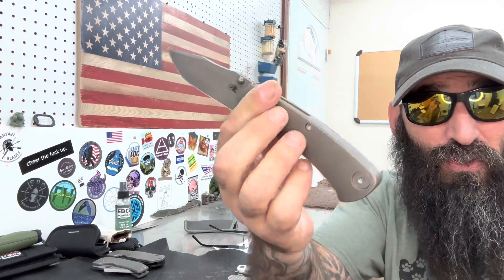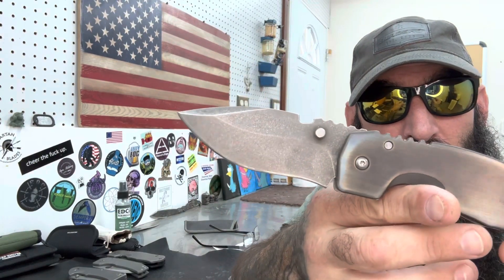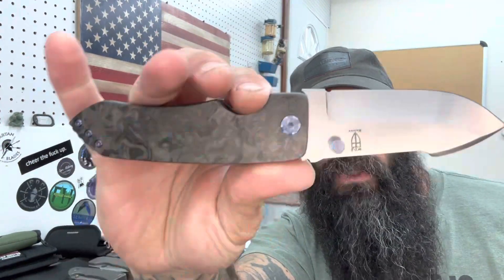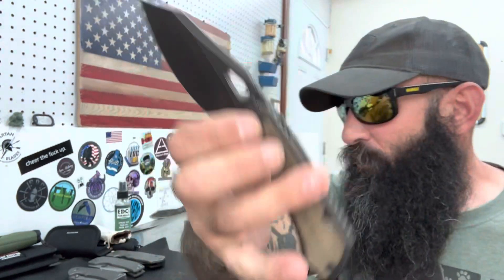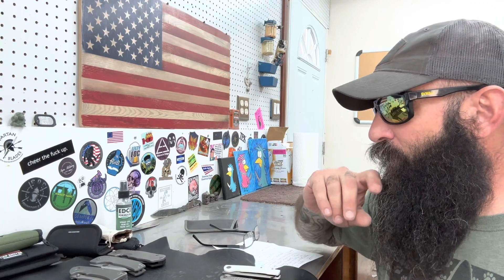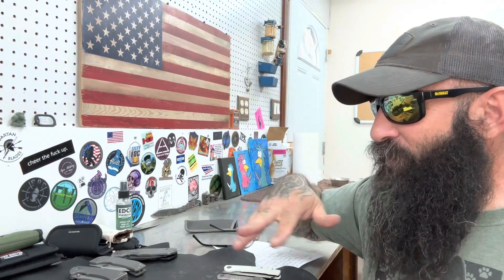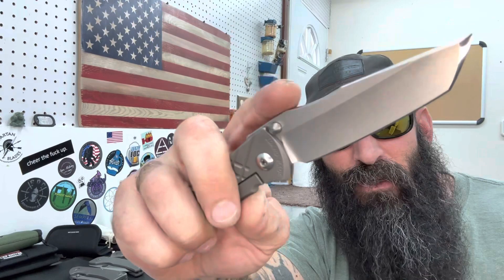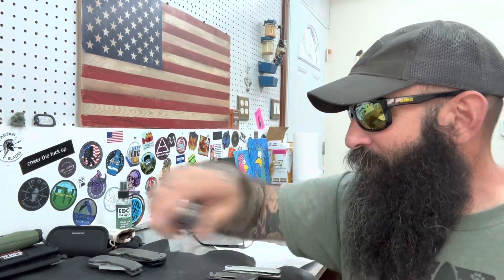Epic week part one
Epic week part one.  Part two is coming up later today. Thanks for checking out the video 👊